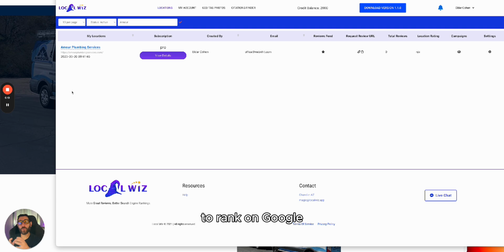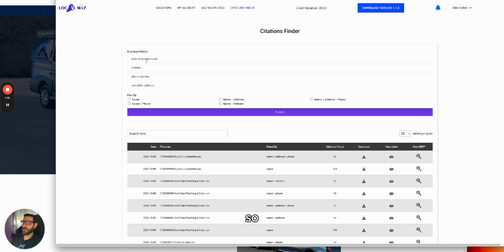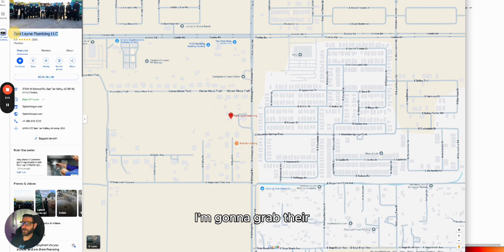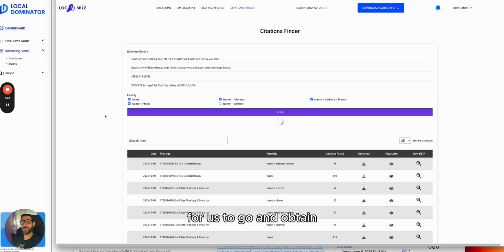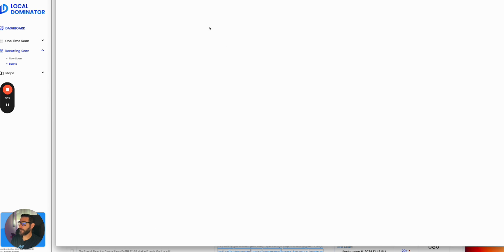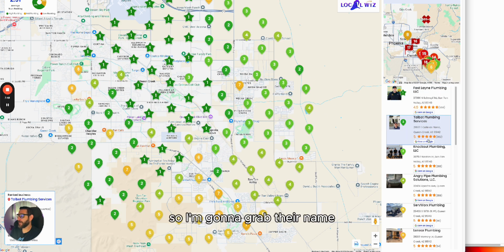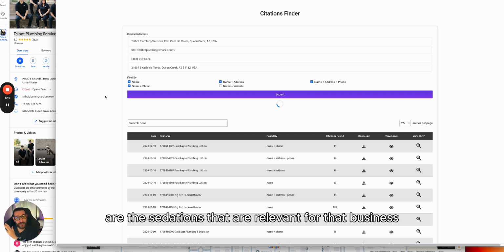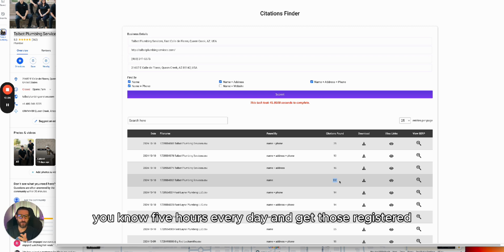Find Your Competitors Citations using Local Dominator And Local Wiz App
🔍 Try Local Dominator – The Google Maps Tracker built for local domination

See exactly how your business ranks in Google Maps—down to the ZIP code.

In this step-by-step tutorial, Eldar Cohen, founder of Local Dominator, shows how to spy on competitors’ citations, track every keyword in real time, and turn insights into higher Google Business Profile rankings—without pricey agencies.

What you’ll get from this training:

- Pinpoint rankings with the Google Maps Rank Tracker
- Find (and steal) top-performing citations in minutes
- Automate weekly scans & white-label reports clients love
- Generate targeted keyword lists with AI tools
- Action plan you can implement today to outrank local rivals

This training is perfect for business owners of home service businesses, marketing professionals, and marketing agencies looking to take control of their local SEO (or that of their clients') and achieve better Google rankings. Get ready to learn how to outrank your competitors, drive more leads, and establish a stronger online presence using Local Dominator and Citation Finder.

Mentioned in this video:
🗺 Google Maps Rank Tracker & Citation Finder – included in every plan